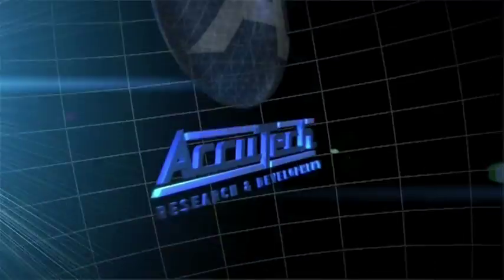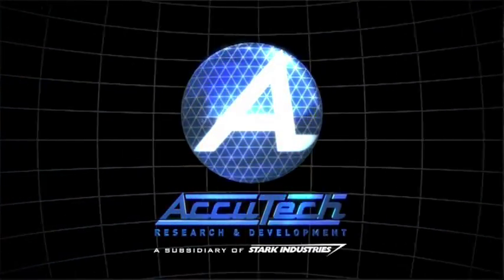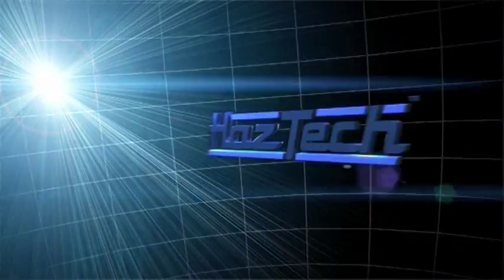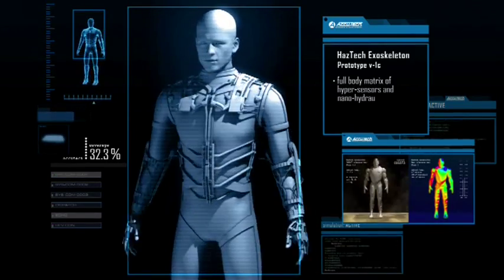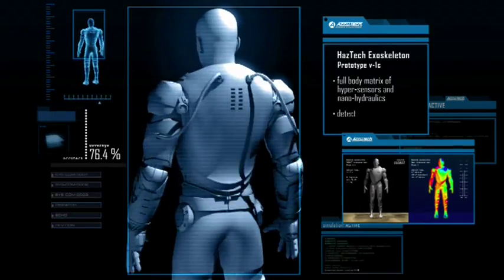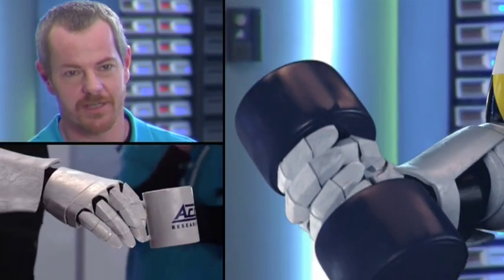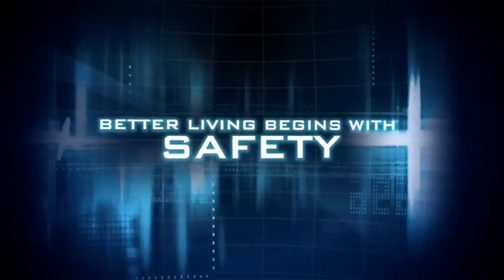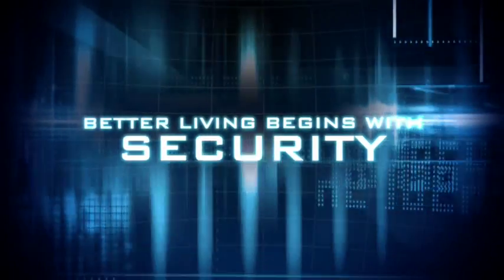AccuTech Introducing the HazTech Exoskeleton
AccuTech: a subsidiary of Stark Industries has today given us a glimpse of the latest breakthrough in anthropo-robotic physical enhancement -
the HazTech Exoskeleton.